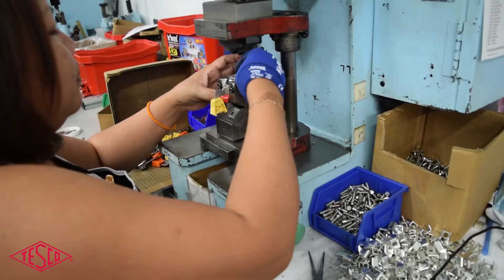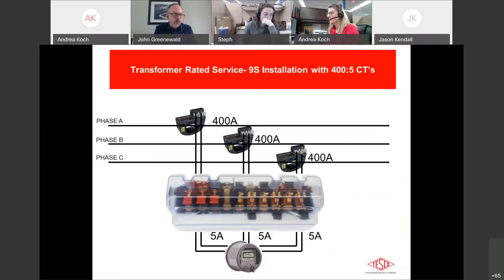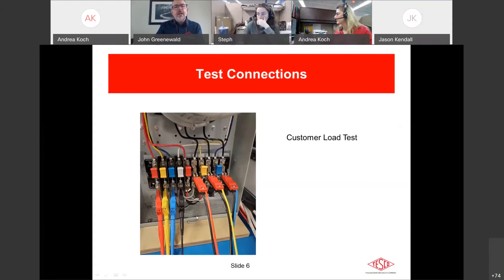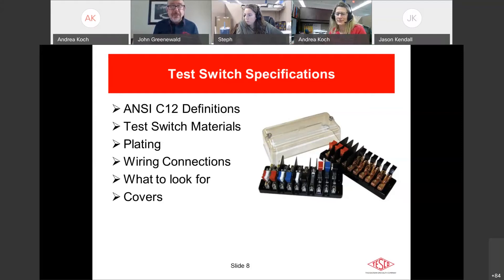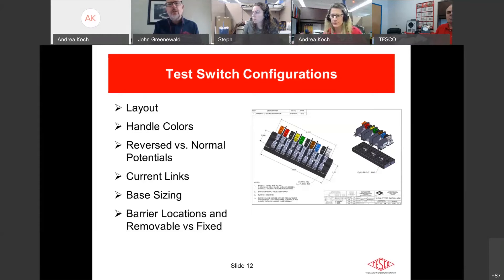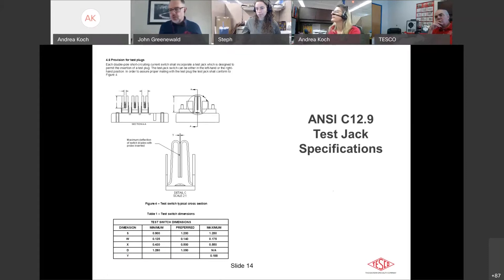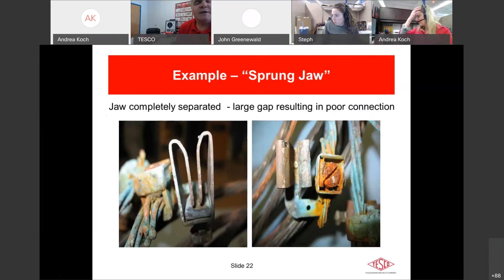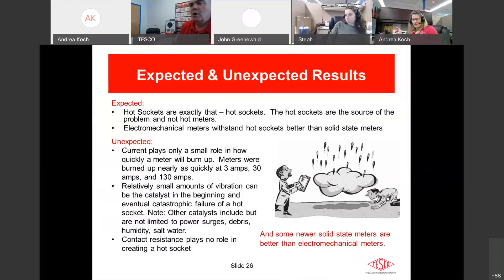TESCO Tuesdays: Transformer and Self-Contained Meter Box Safety: Test Switches and Hot Sockets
In this session, you will learn meter test switch specifications, configurations and accessories in addition to how to identify a hot socket and what to do when you encounter one.